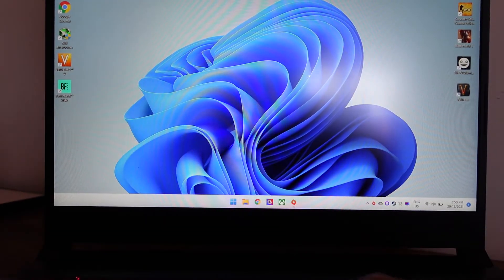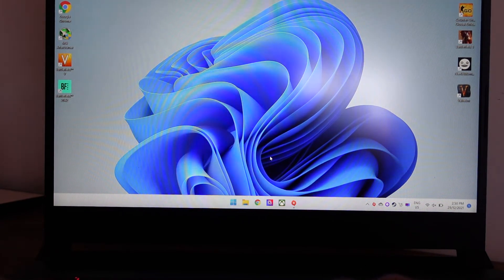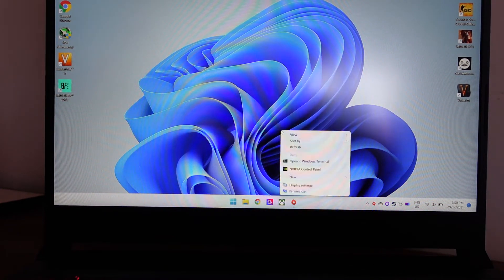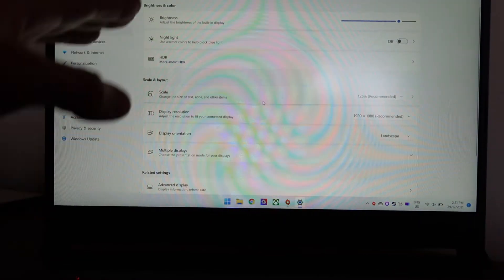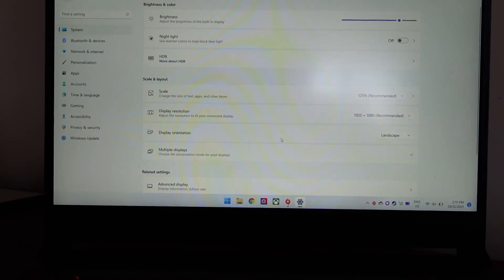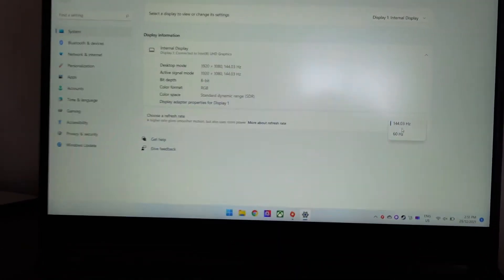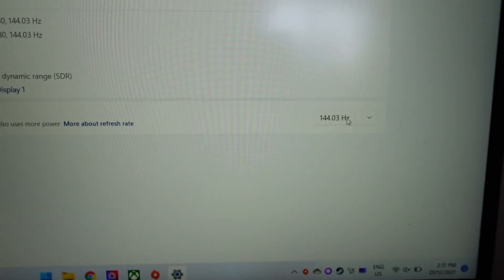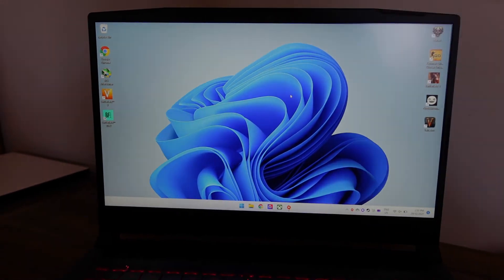How to change my monitor refresh rate (HZ) on windows 11 / 10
in this video im showing you how to change the refresh rate of your monitor or laptop panel, that is connected to a windows 11 or windows 10 computer